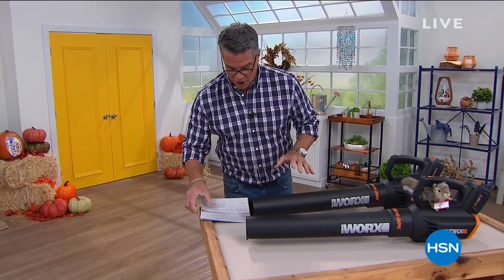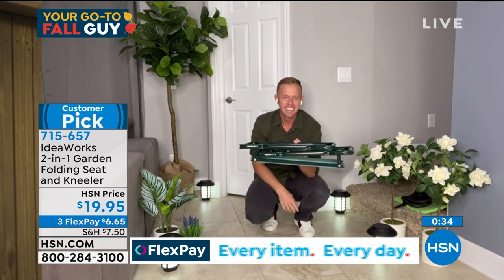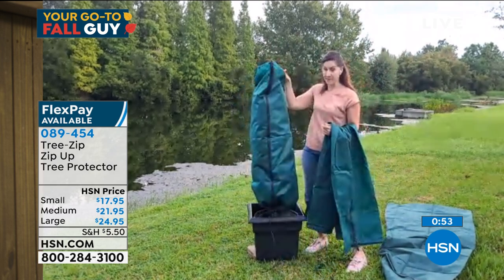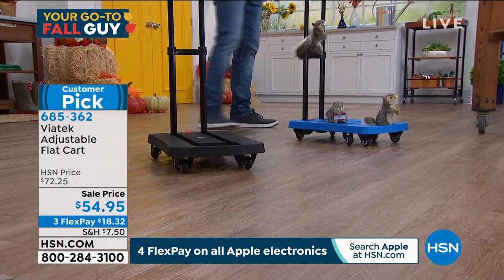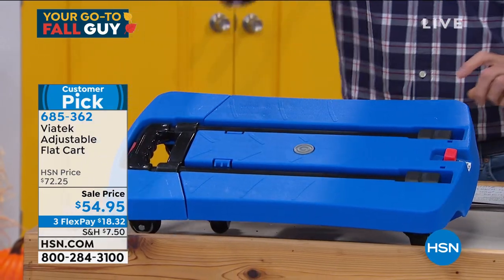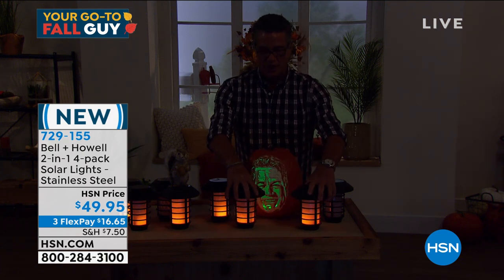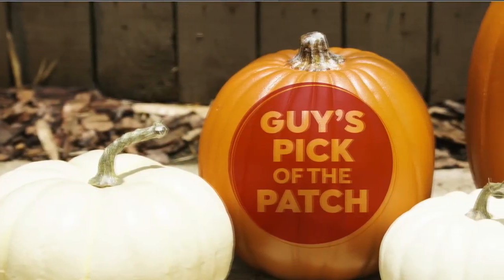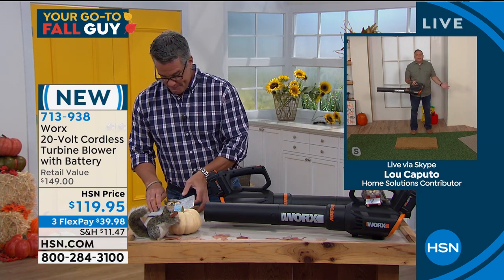HSN | Your Go-To Fall Guy 09.18.2020 - 08 AM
Fall into fun with HSNs all-around fall guy and outdoor expert, Guy Yovan.